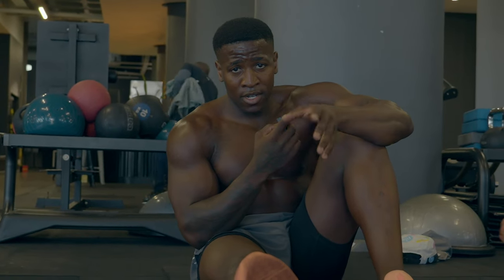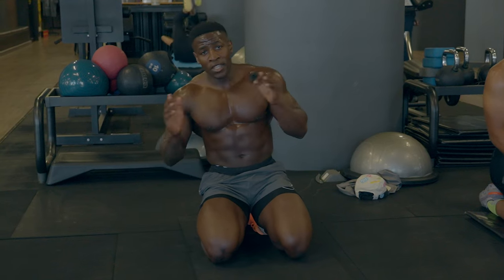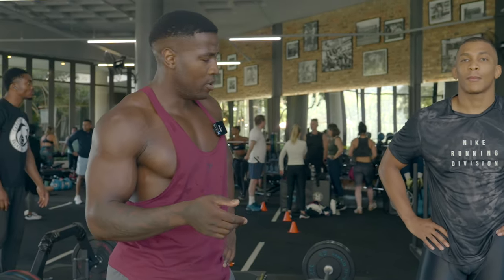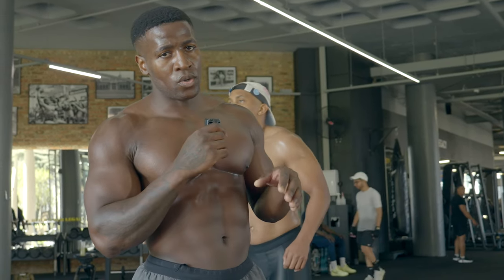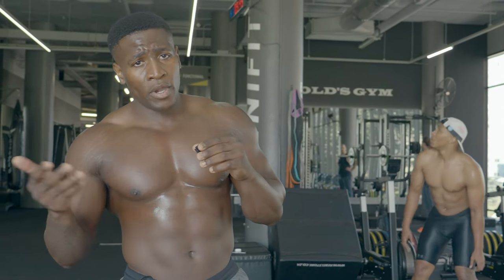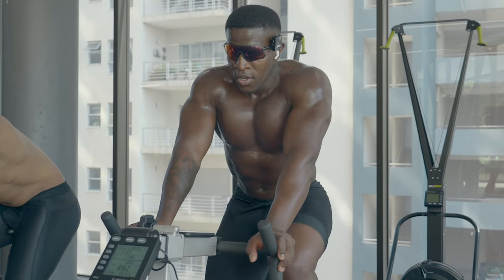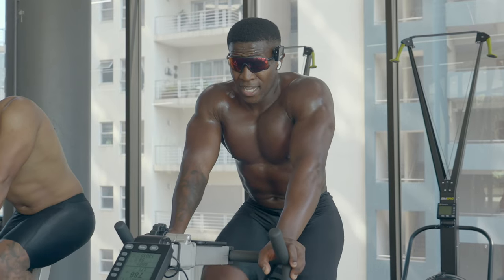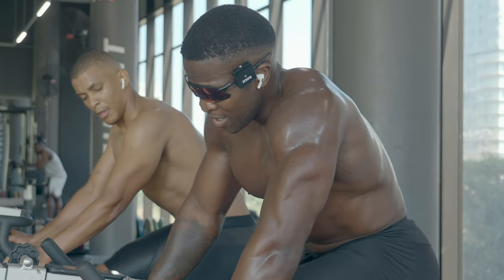We Tried a IronMan Workout for the First Time *Brutal*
Get ready for an epic challenge! Join me and my bro Junior as we dive headfirst into an IronMan-inspired workout for the very first time.
We hit the gym for a solid 45-minute weight session, then tackle a grueling 55-minute outdoor run in the hilly terrain of Jozi, and finish strong with a relentless 45-minute indoor cycle.
It was tough, it was brutal, but we pushed through and conquered every obstacle.